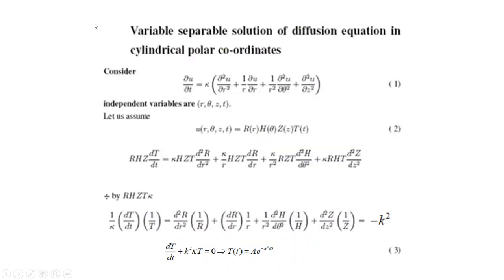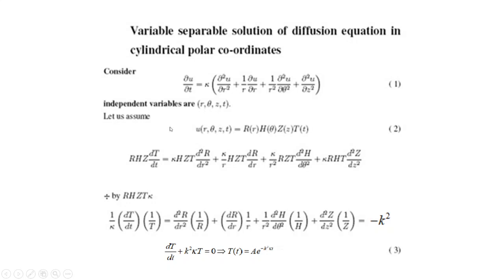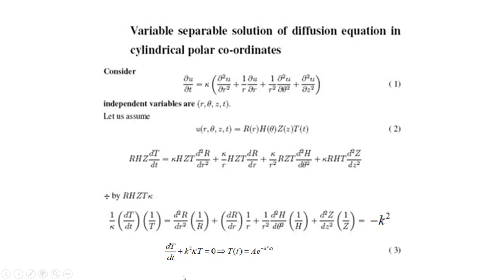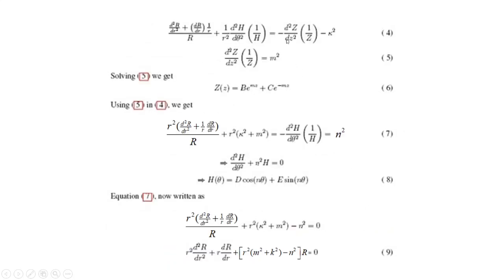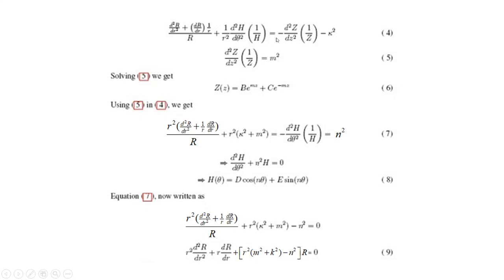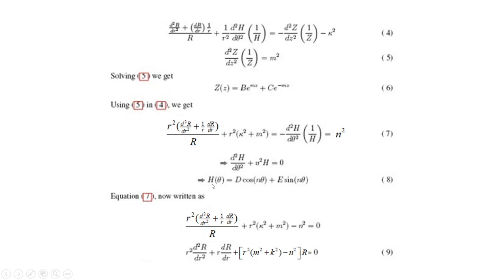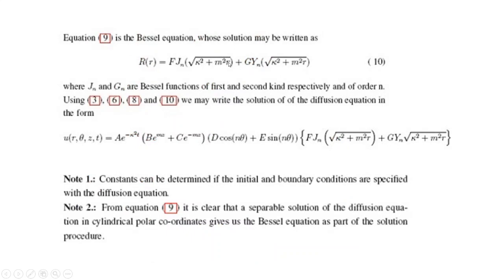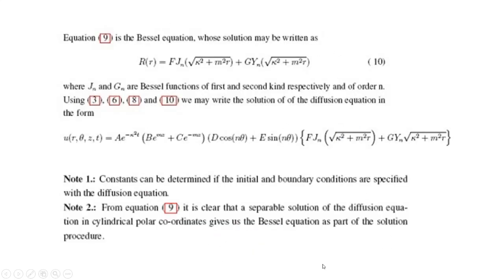Heat equation Cylindrical coordinates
This video helps in finding the solution of heat equation in cylindrical polar coordinates